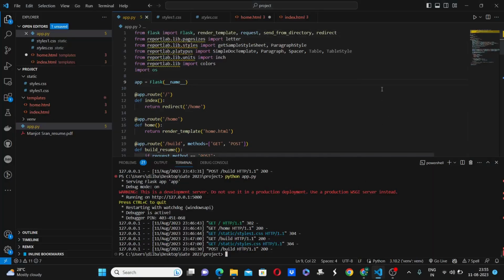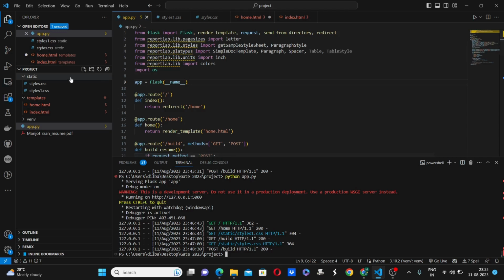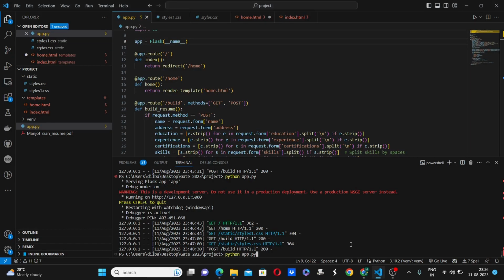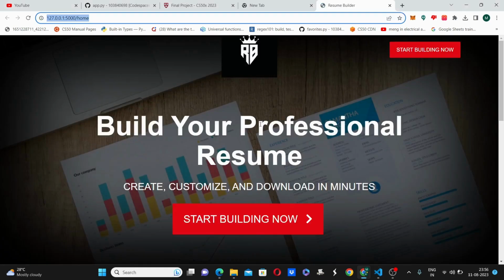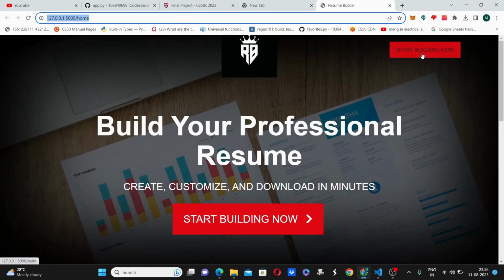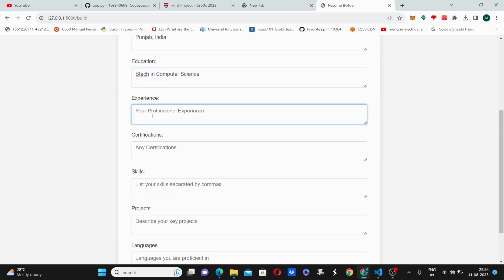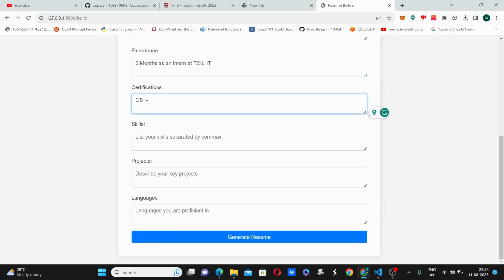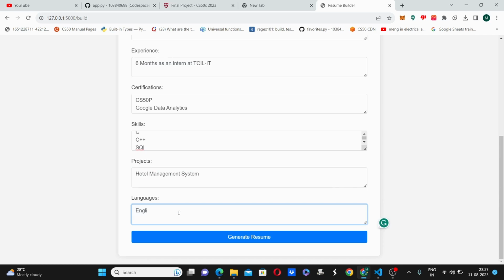CS50 final project solution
"Hey everyone, it's Manjot Sran. Fresh out of my CS50 course, I've channeled my learning into crafting a web app I believe you'll find invaluable. Thanks to the Flask framework, it's a tool that quickly turns your details into a polished, professional resume. Straightforward and efficient.

In this video, I'll:

Walk you through the app's features.
Delve briefly into the code that powers it.
Demonstrate the simplicity of creating a standout resume.
For those on a quest to refine their resumes or simply curious about Flask's capabilities, this is for you.

I genuinely appreciate you stopping by to check out my project! Cheers!